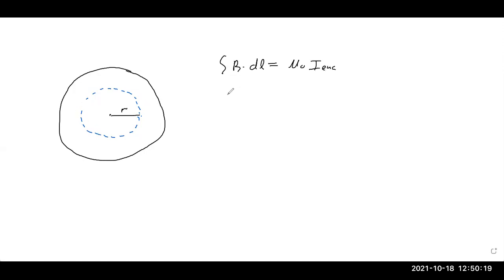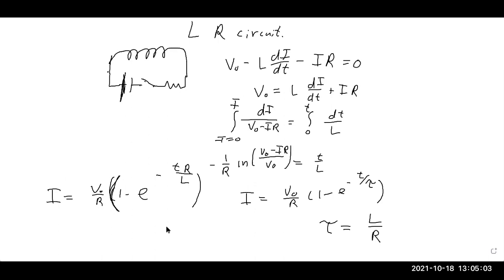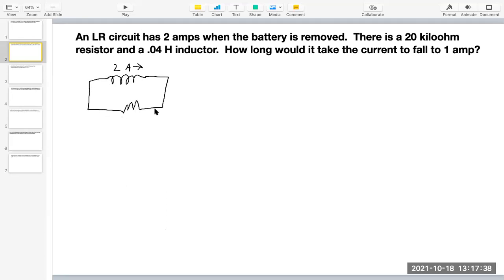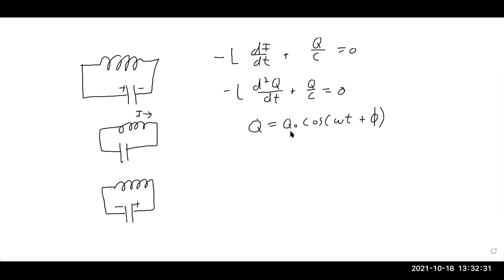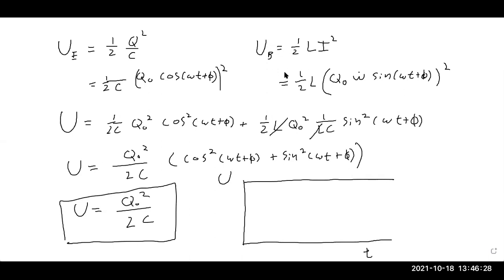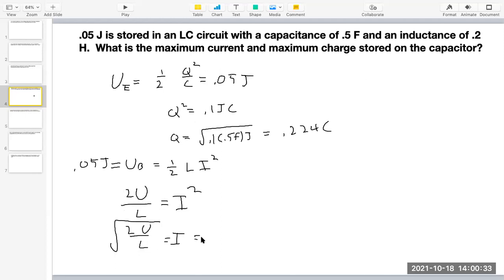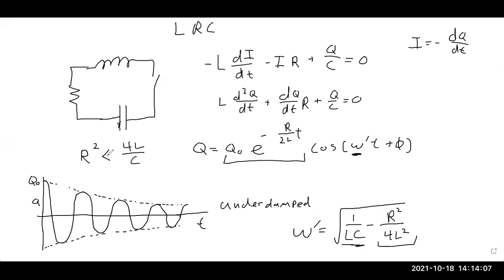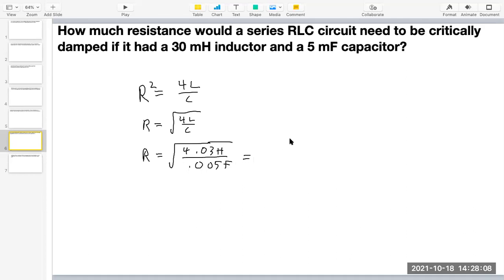Oct 18 Circuits with inductors